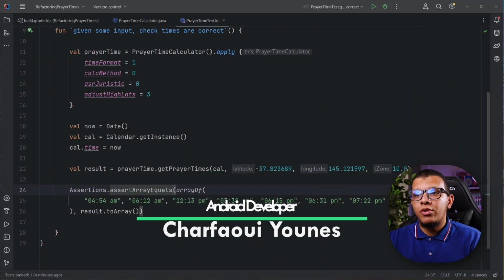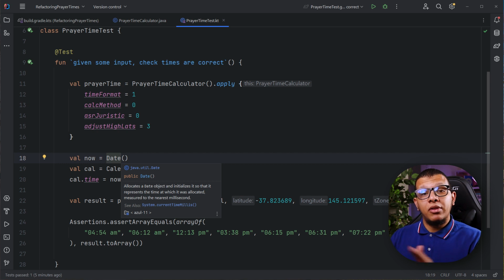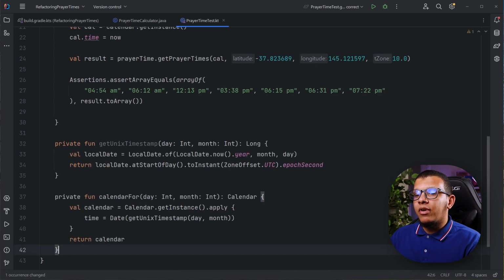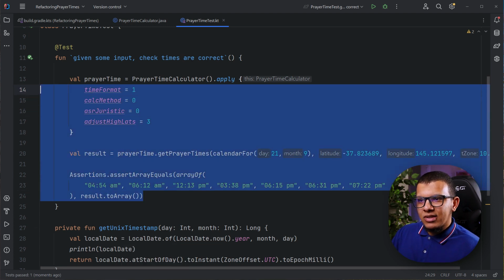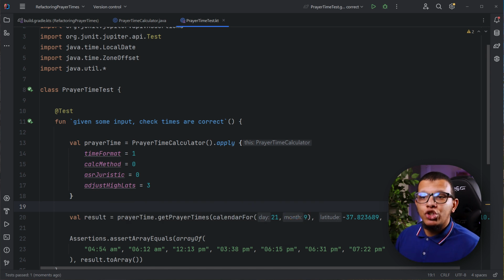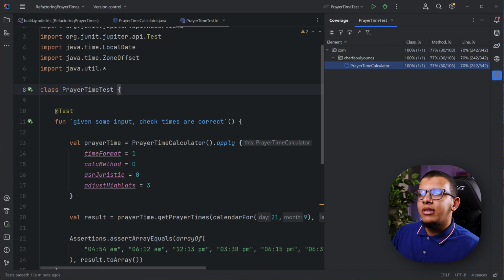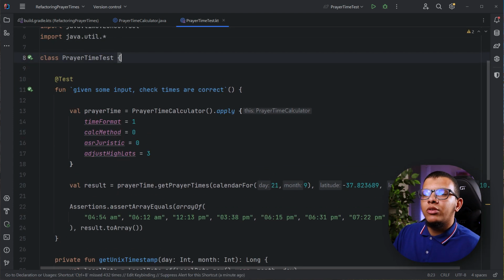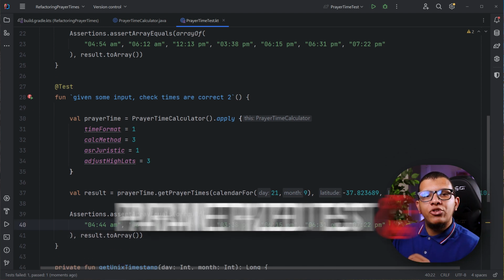5. Test Coverage